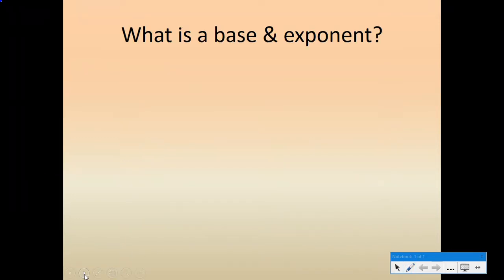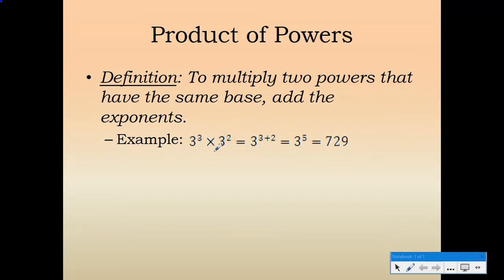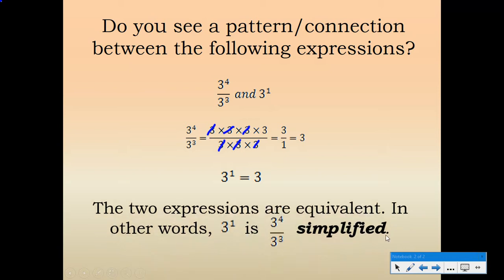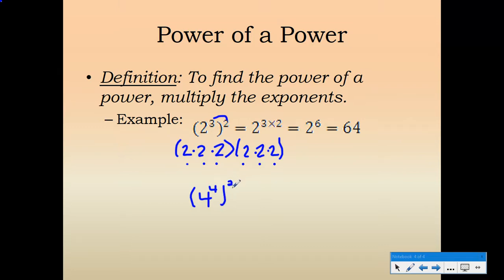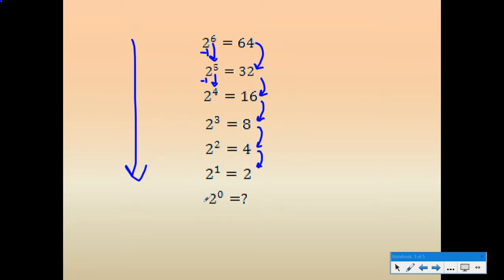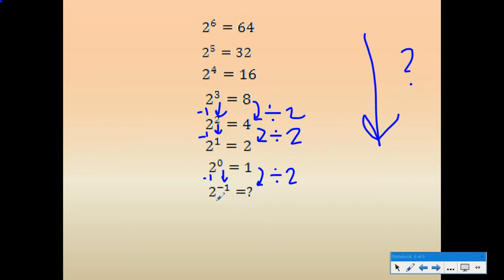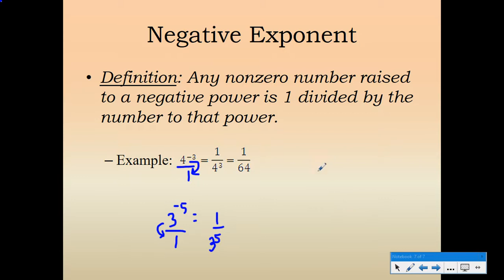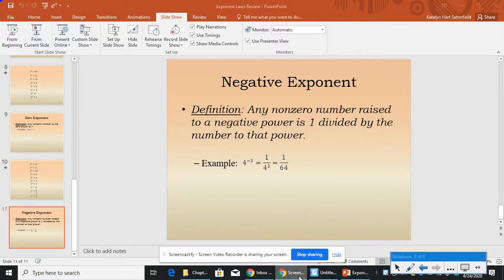Untitled: Apr 24, 2020 10:31 AM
Exponent Laws Review